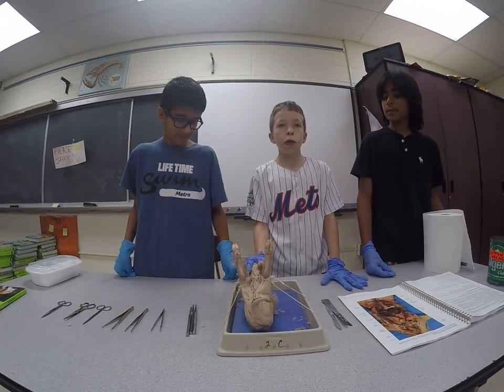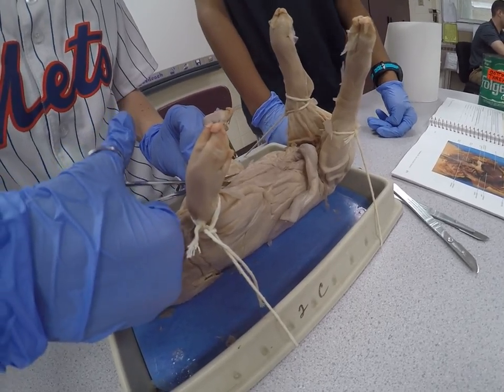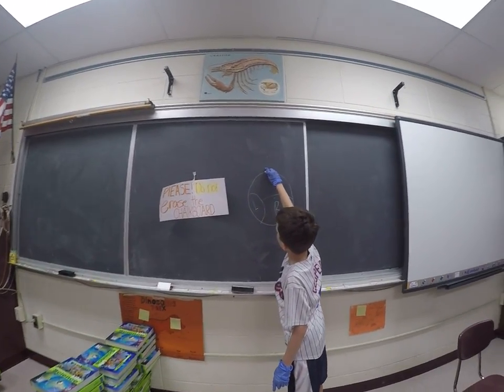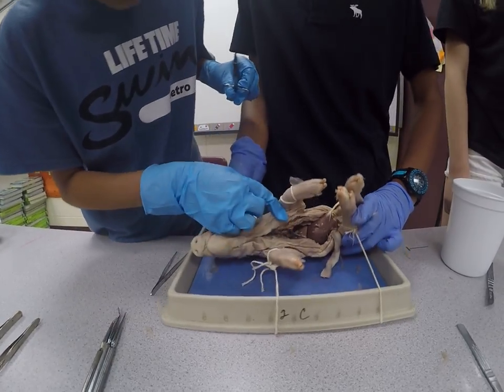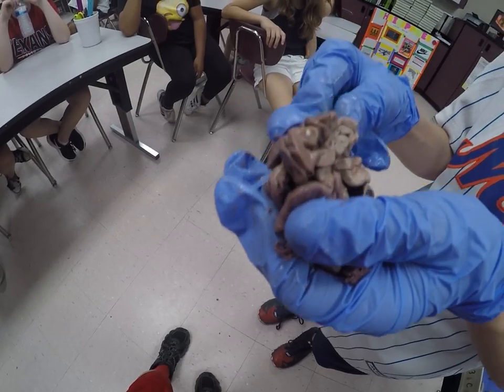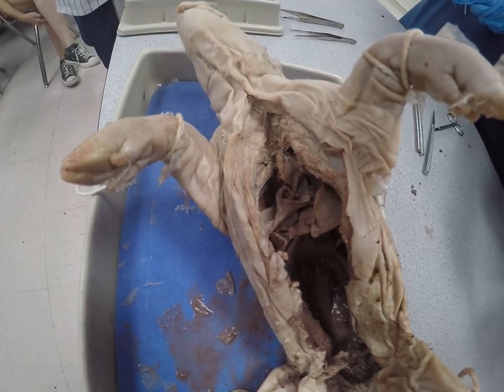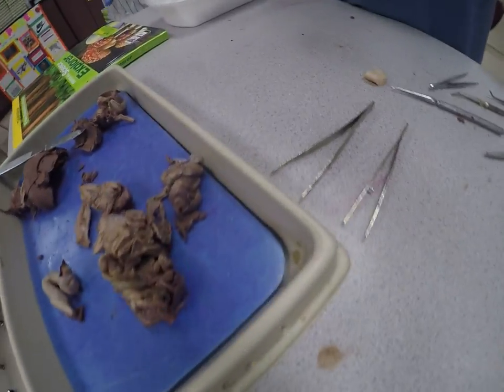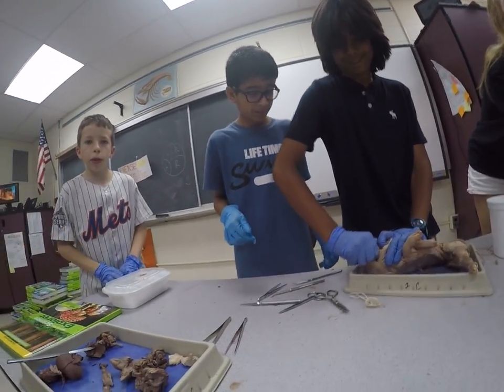Prodigious Middle School Student Fetal Pig Dissection Part 1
Heuristic, discovered based education is perhaps one of the most effective ways to allow students to naturally expand their mind, widen their skill sets, and create new meaning from past and present experiences. This extremely talented, hard working, and dedicated group of "young surgeons" took it upon themselves to study the anatomy of the fetal pig and then conduct the dissection while teaching a group of younger students. Mr. Doherty and I could not be more proud!